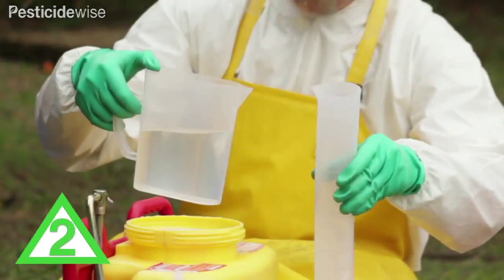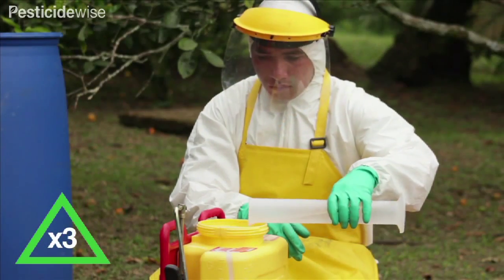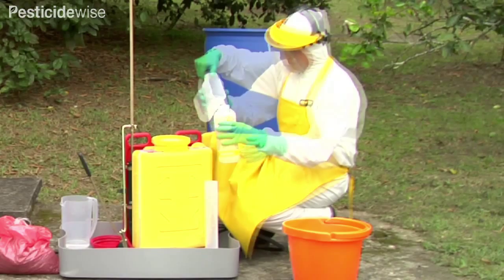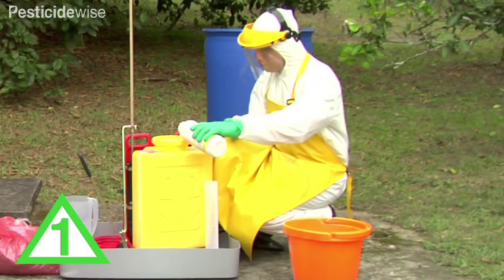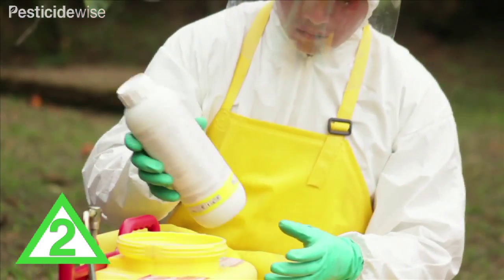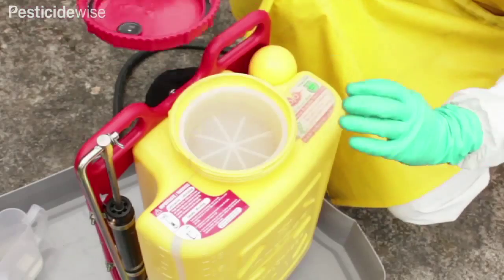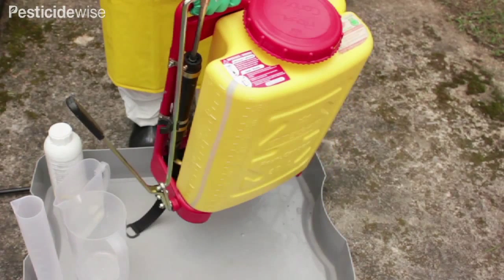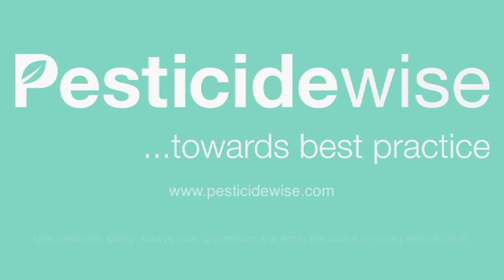Pesticidewise: cleaning pesticide packs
to learn more about cleaning pesticide packs and disposing of pesticide waste.

Video script:

Rinse the measuring cylinder 3 times, and add this water to the spray liquid.

If you have emptied any pesticide containers, also rinse them with water and add the rinsing water into the sprayer tank. Do this twice more (3 times in total).

Agitate the sprayer to mix the product with the water.

To learn more about using pesticides and which PPE to wear, visit our